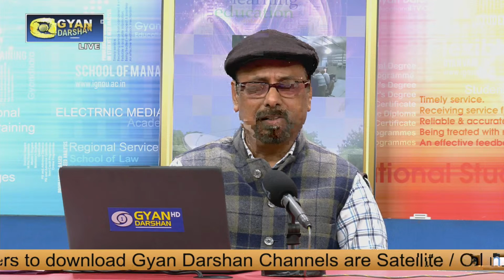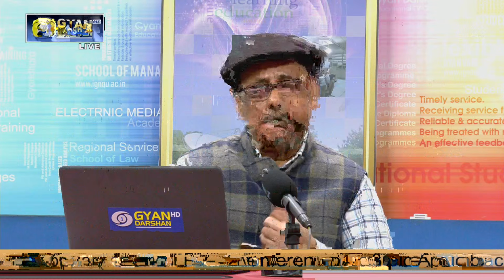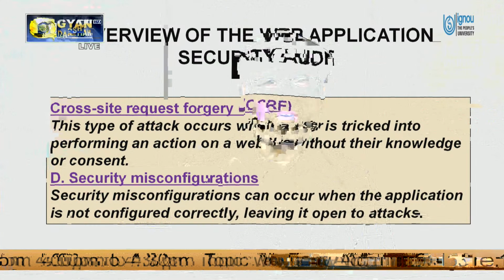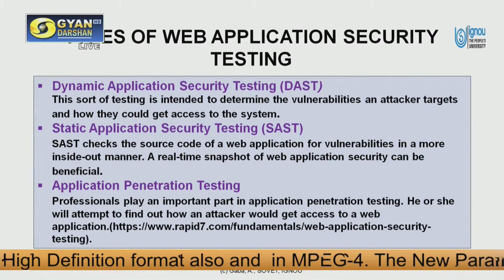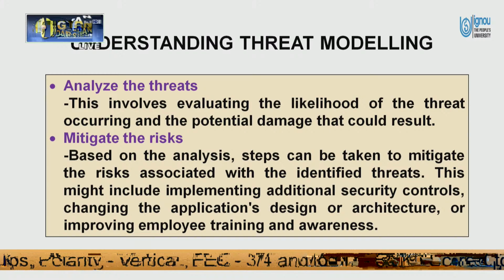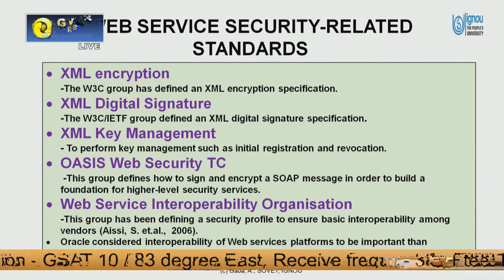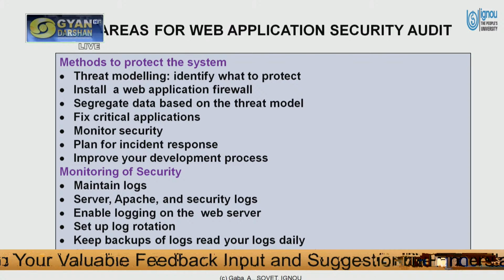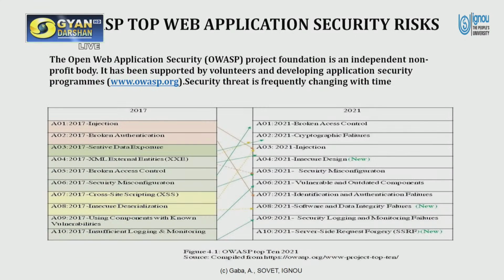Web Application Security Audit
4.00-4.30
Expert: Prof. A.K. Gaba
School: School of Vocational Education and Training (SOVET)
Programme: Master of Science (Information Security) (MSCIS)
Course Code: MSE-033, Block-4
Topic: Web Application Security Audit